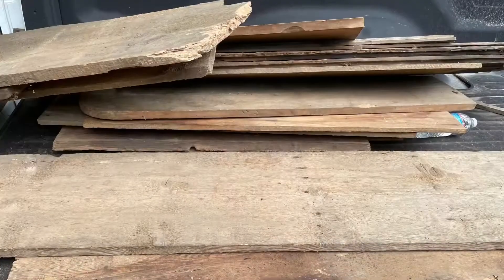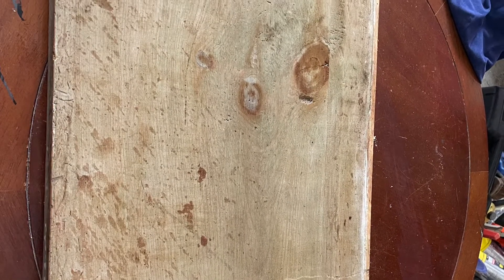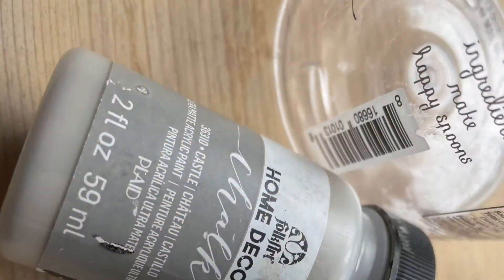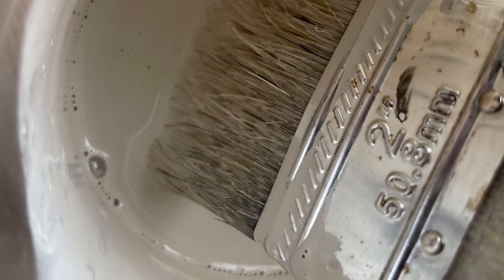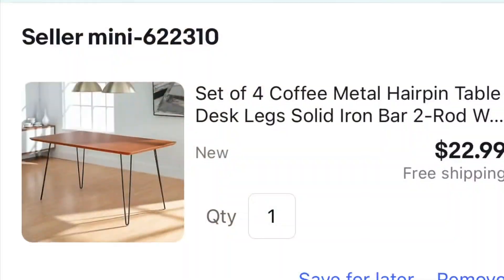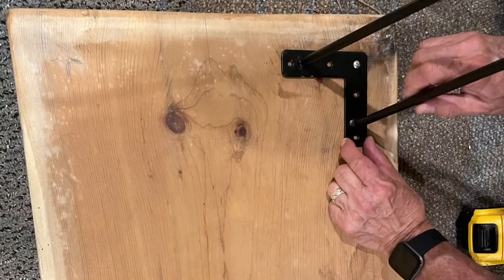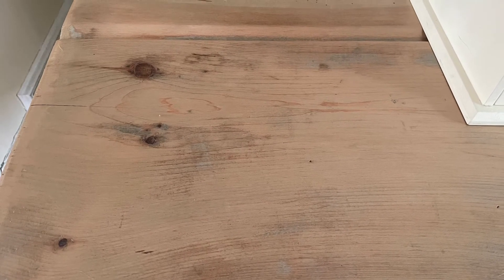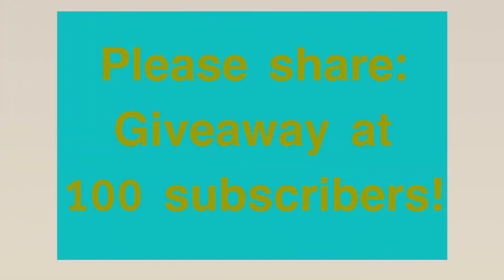Antique Barn Board Table with Hairpin Legs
I love this barn board! The gray tones, the width, oh my, and these legs…wow!